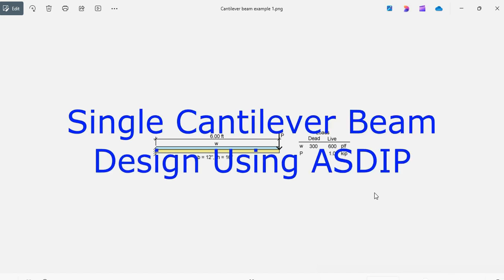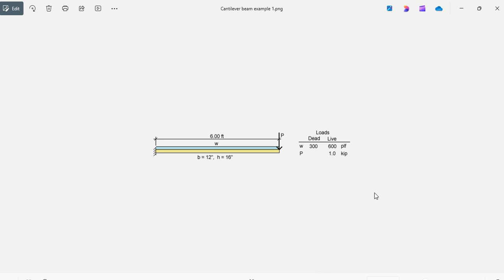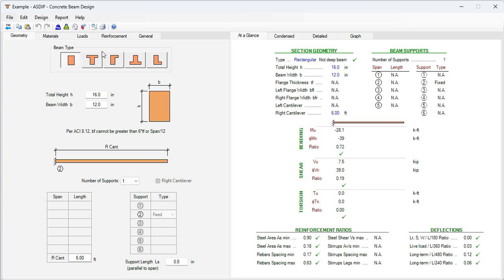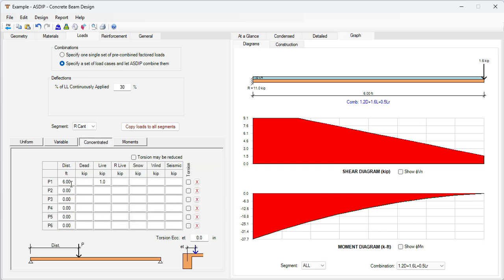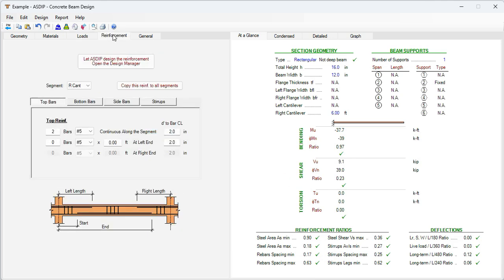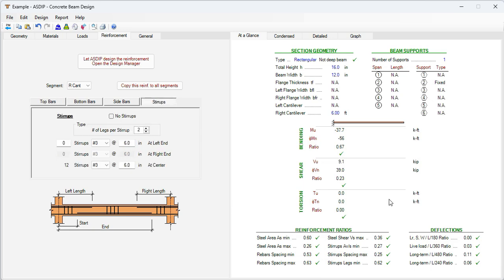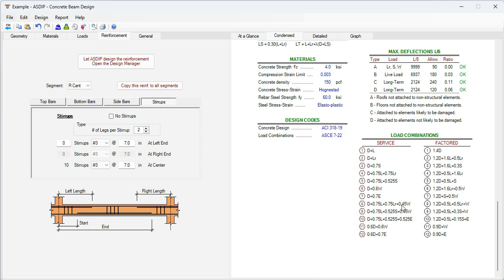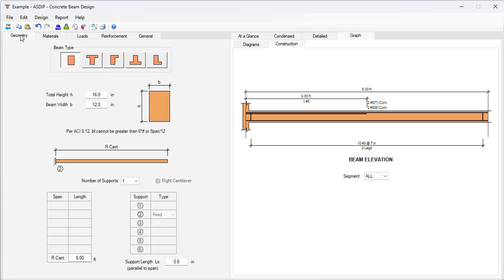Single Cantilever Beam Design Using ASDIP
ASDIP includes the design of continuous beams of different materials, such as concrete, steel, and wood. However, sometimes it's necessary to model and design a single cantilever beam.

This video shows how to model and complete the design of a single cantilever beam using ASDIP software. For illustration purposes, the following example corresponds to a concrete beam designed using ASDIP CONCRETE, but this feature is present in ASDIP STEEL and ASDIP WOOD as well.